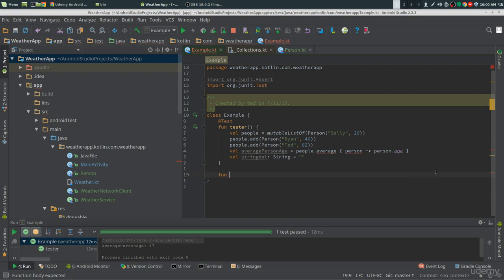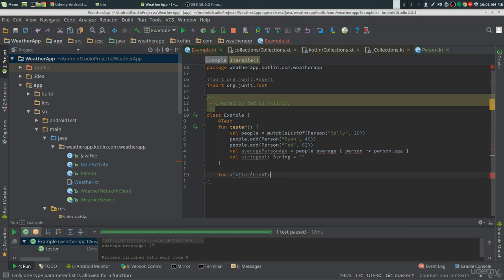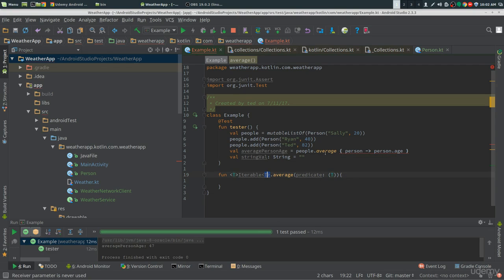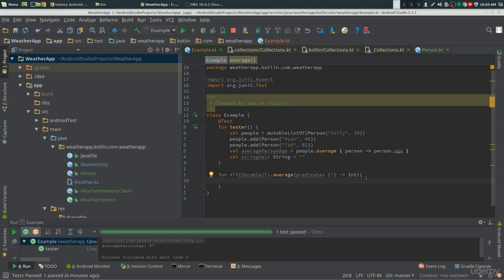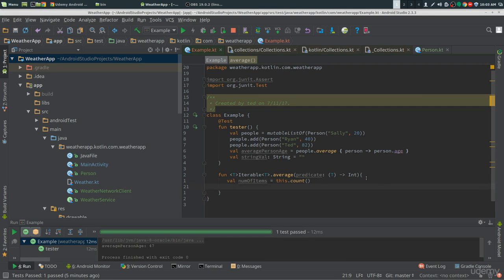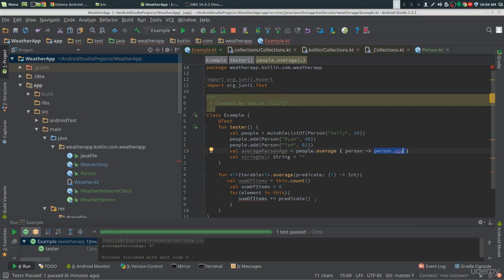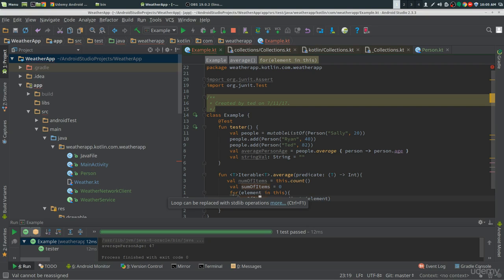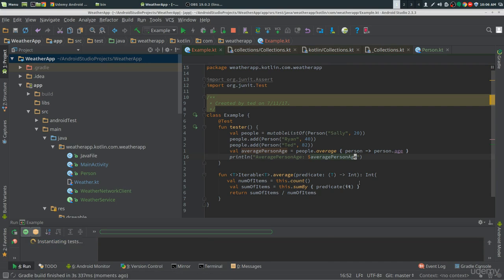023 Kotlin Extension Functions